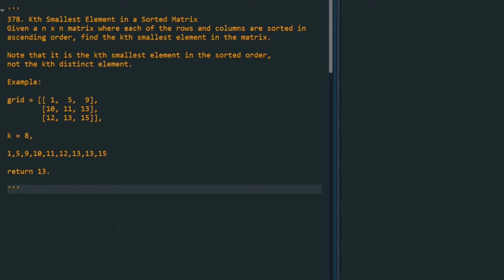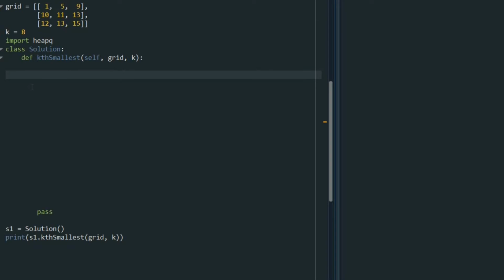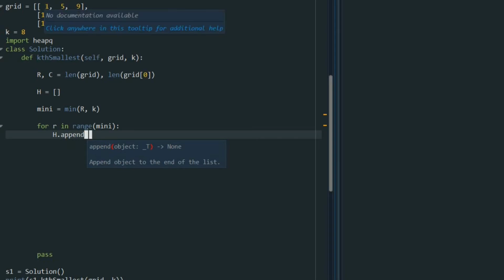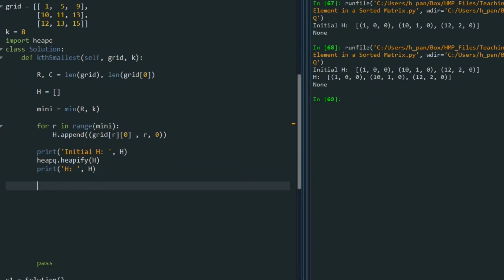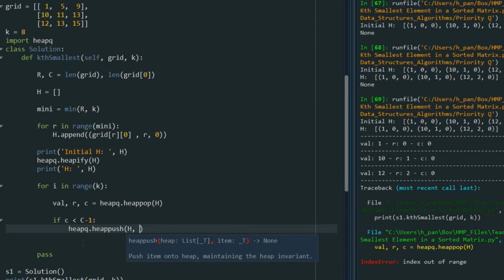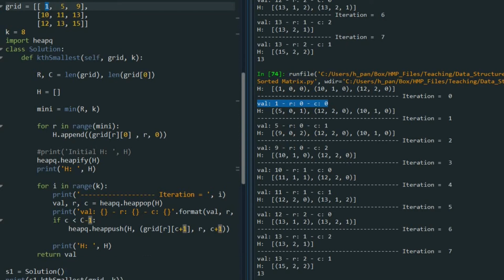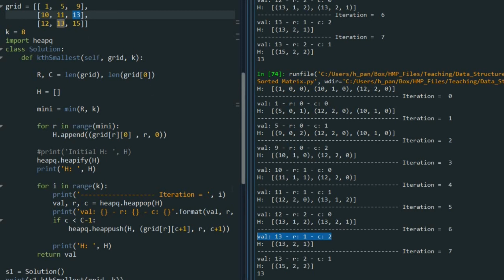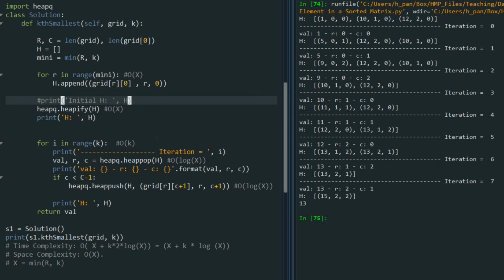Kth Smallest Element in a Sorted Matrix - Priority Queue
0:00 Problem Description
1:03 Code
8:24 Time & Space Complexities